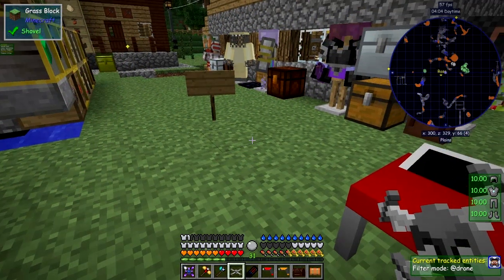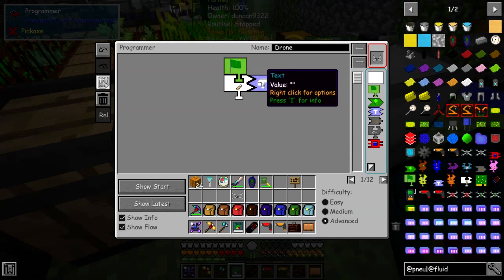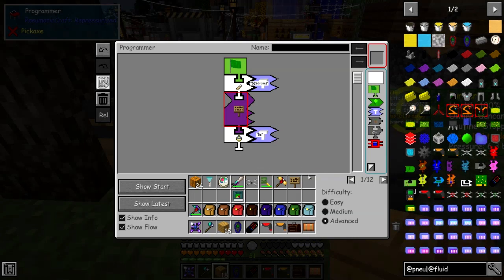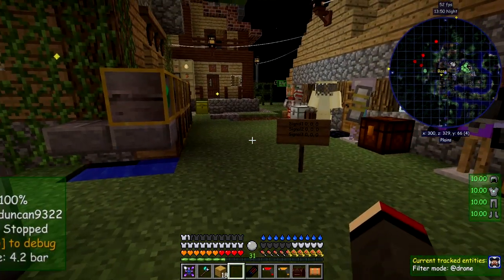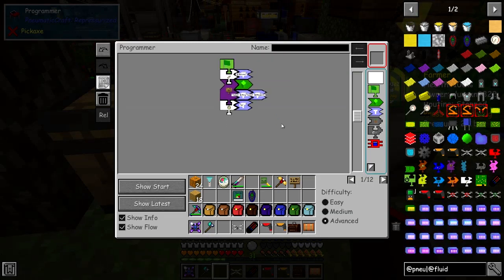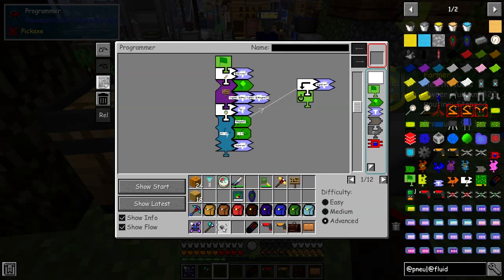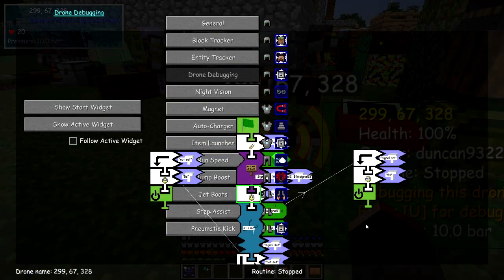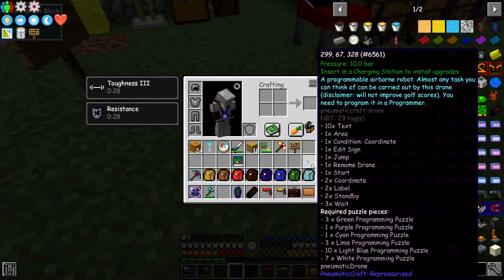Real Tech #091 - PneumaticCraft: Repressurized Advanced Drone Programming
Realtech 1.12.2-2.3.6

Use the PneumaticCraft remote to control a drone. Look at advanced puzzle pieces.

What was done:
- demonstrate a drone program
- use the remote to control the drone
- program rename drone
- program edit sign
- program a coordinate condition
- program go to location
- program set global variable
- have a few sign update problems

This video is the my ninety first episode of Danny & Son's Real Tech mod pack geared towards more immersive and realistic game mechanics.